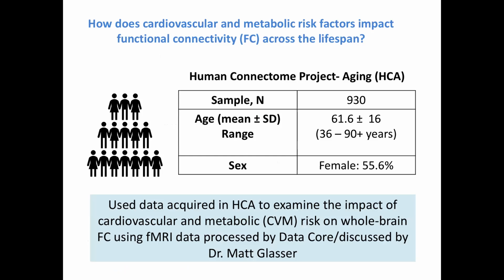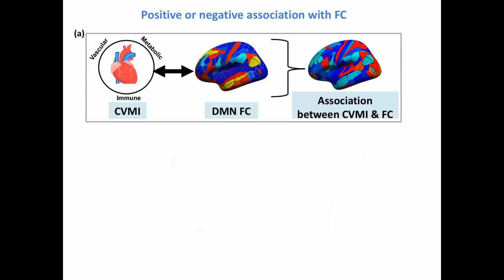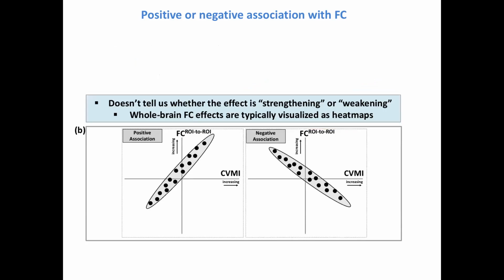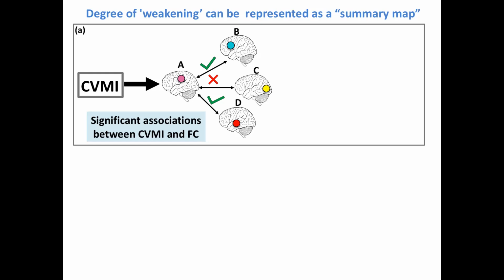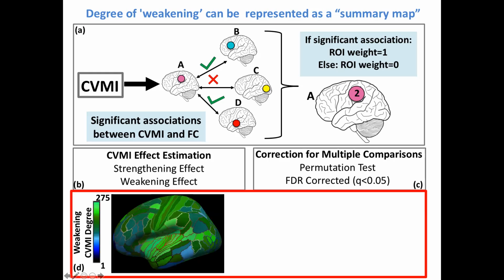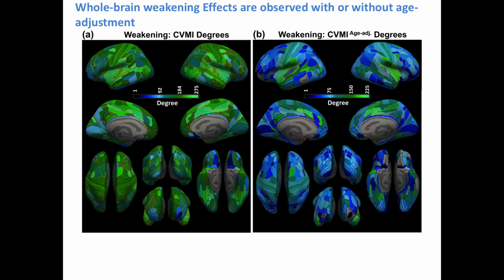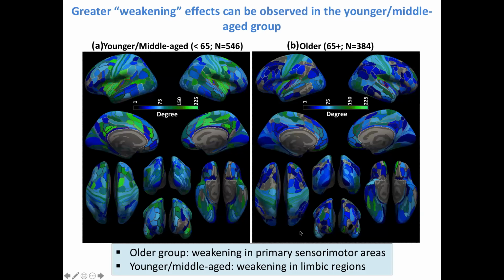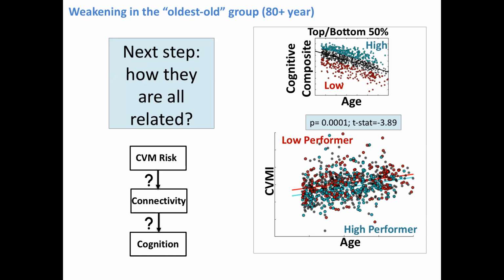OHBM 2022 | 192 | Symposium | Barnaly Rashid | Early Risk and Late Life Resilience…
Title: Early Risk and Late Life Resilience.
Session: Symposium
Speaker: Barnaly Rashid
Prior studies have identified several health and lifestyle factors, such as demographic and social determinants of health (e.g., socioeconomic status and education quality/skill), lifestyle and wellness factors (e.g. physical activity and sleep quality), and systemic and organ health (including conditions beginning at midlife, e.g. hypertension and obesity) that may confer vulnerability for or protection against risk for the development of AD and ADRD. The infrastructure developed through the HCP-A offers a unique, large, and well-characterized longitudinal sample (aged 60-90+ years) to investigate mechanisms of optimal or ‘successful’ cognitive aging in the oldest of the old. This session will discuss the impact of cardiovascular and metabolic risk factors on functional brain connectivity.